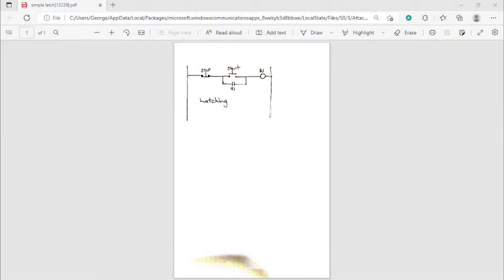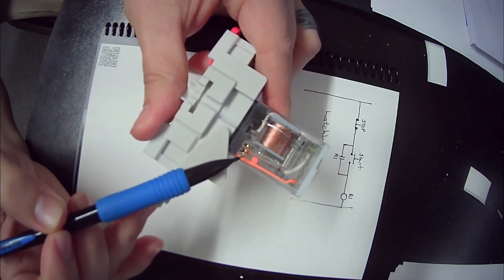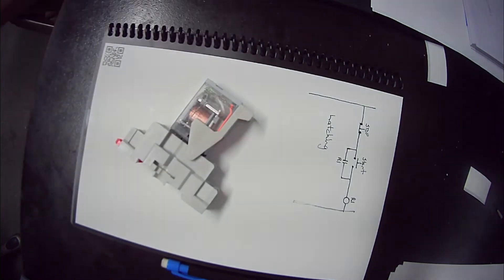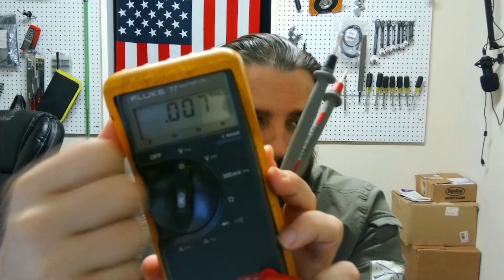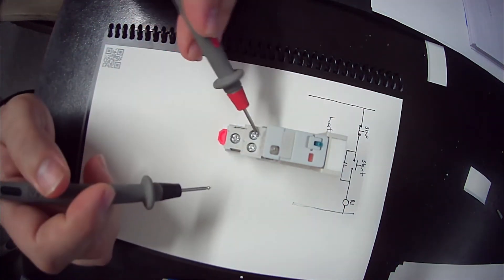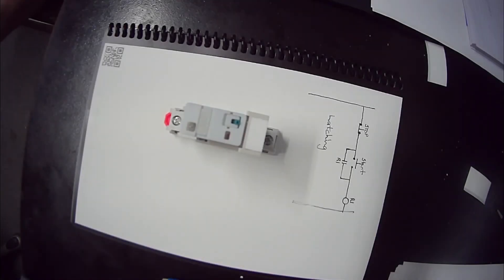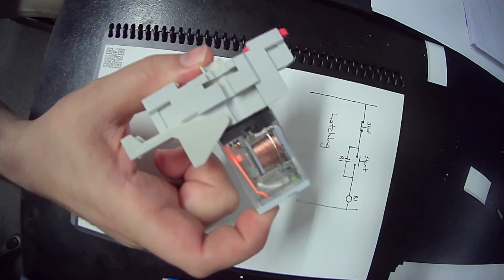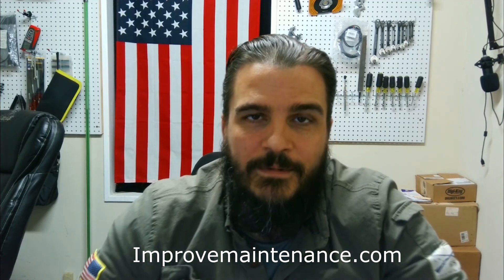How to troubleshoot a Relay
Electromechanical Relays in Automation.